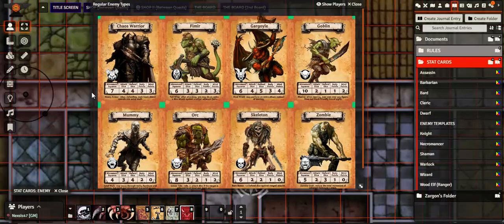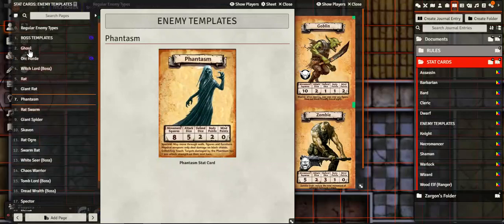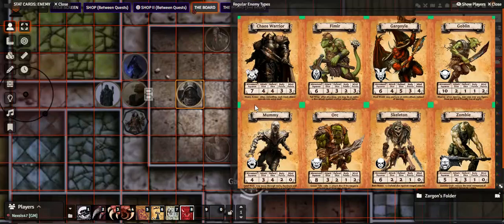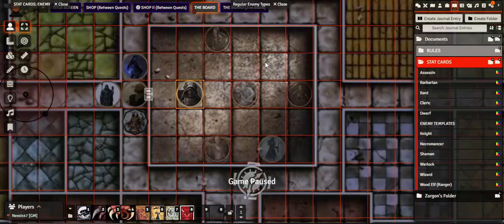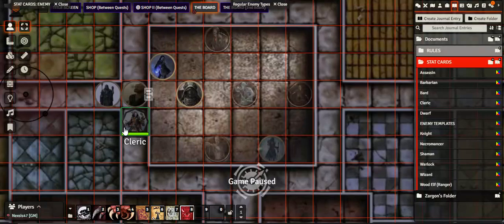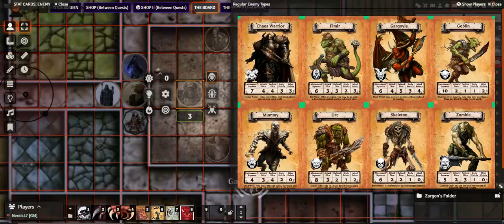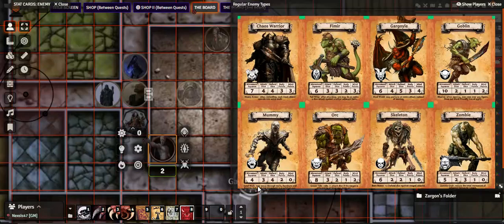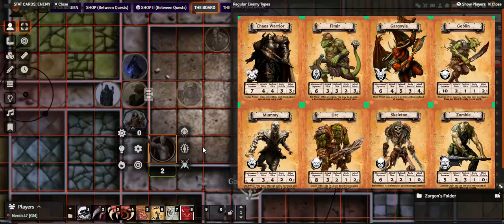HEROQUEST FOUNDRY - Monsters In Witch Lord's Questline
Going over the undead monsters within the Return of the Witch Lord's campaign for Heroquest.